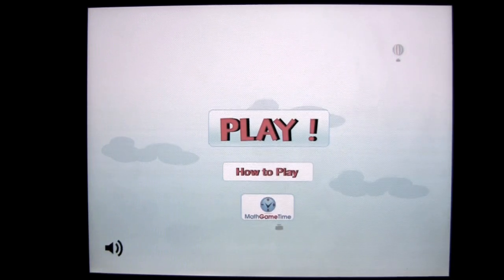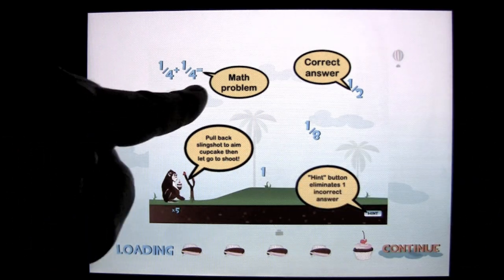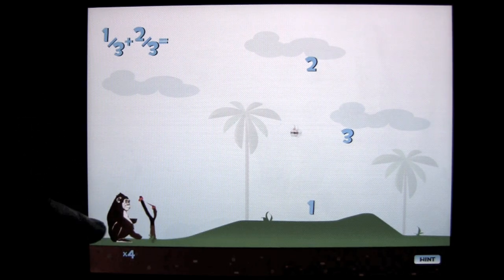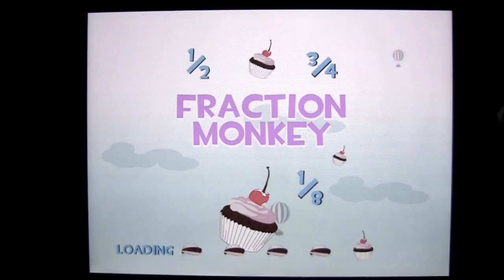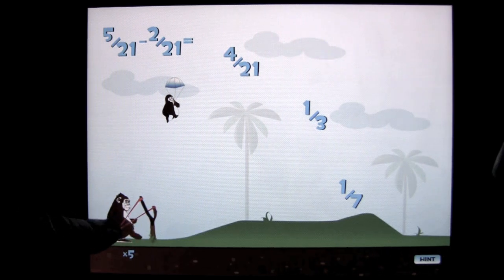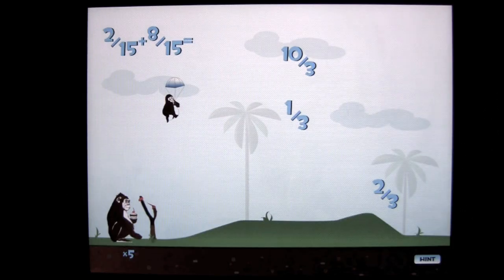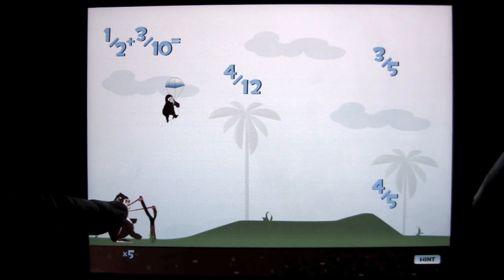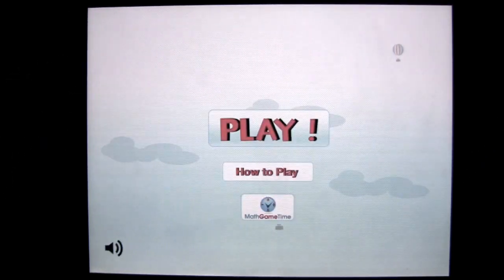Fraction Monkey - Math Game for Kids iPad App Review - CMA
Subscribe iPad App Download Cost: $2.99 Category: Education Developer: Math Game Time Size: 10.7 MB Rating: 4 out of 5 "CrazyMikesapps Heads" Store: iTunes App Store. iPad App Review, by CrazyMike,

Fraction Monkey - Math Game for Kids iPad App Details
Title: Fraction Monkey - Math Game for Kids
Price: $2.99
Size: 10.7 MB
Category: Education
Developer: Math Game Time
Store:  iTunes App Store

Fraction Monkey - Math Game for Kids iPad Developers Description

iOS Universal
Does your child need help learning fractions? Fraction Monkey is here to help!

Fraction Monkey is an educational Angry Birds for kids. It teaches kids valuable math skills while they play in a safe world.

- Launch flying cupcakes at the right answer to score big
- Explore 40 levels including the jungle, ocean and outer space
- Practice adding, subtracting, multiplying and dividing fractions
- Answer math problems created by teachers

Children have so much fun they don't even realize they're practicing fractions. This is the perfect game for kids, parents and teachers!